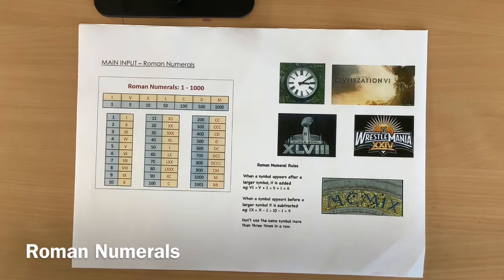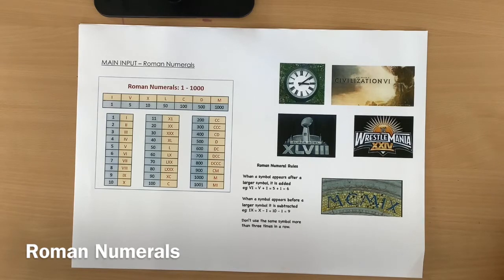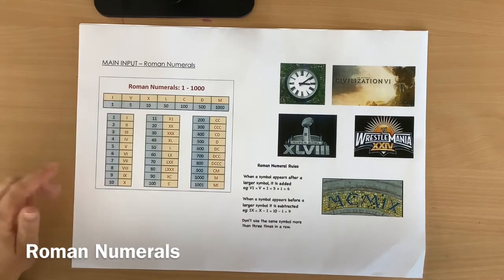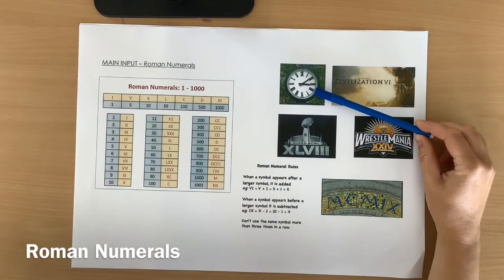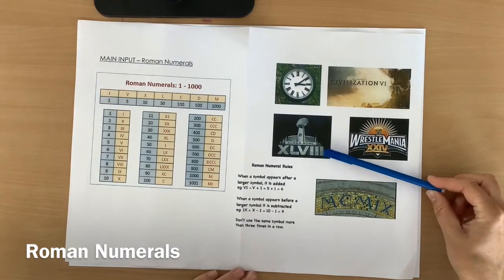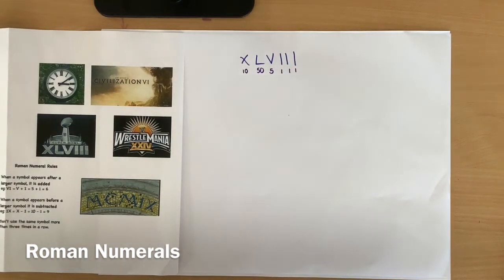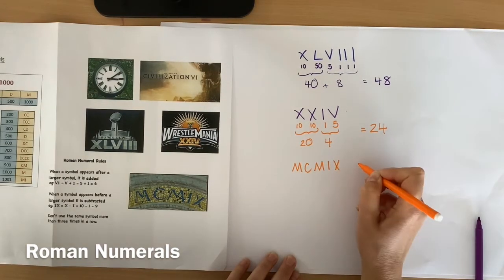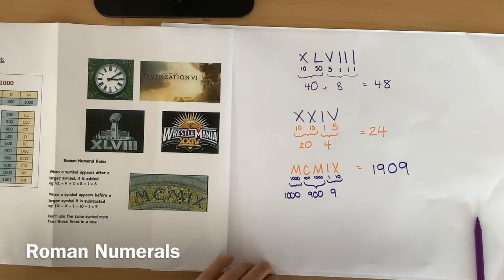Year 5 Maths - Roman Numerals Review